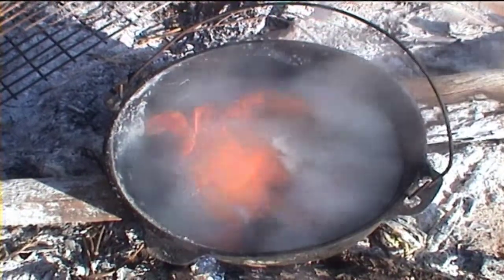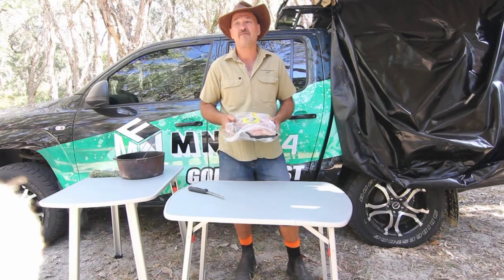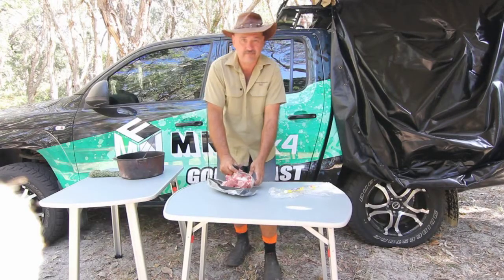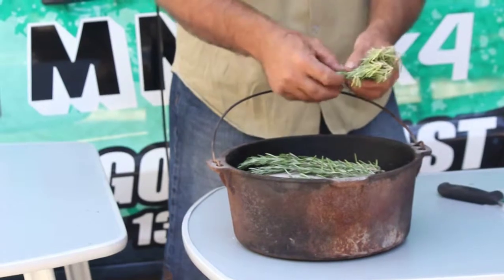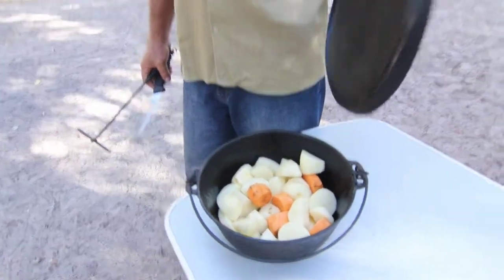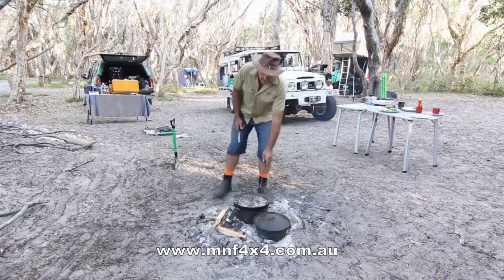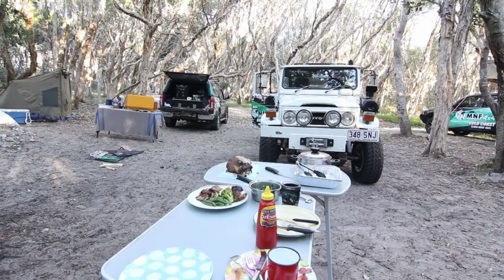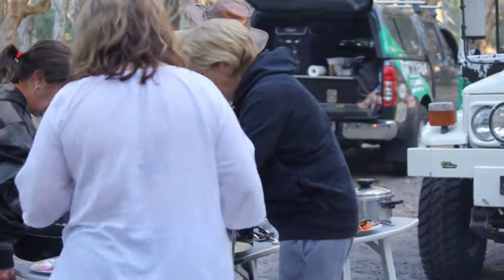Camp roast lamb